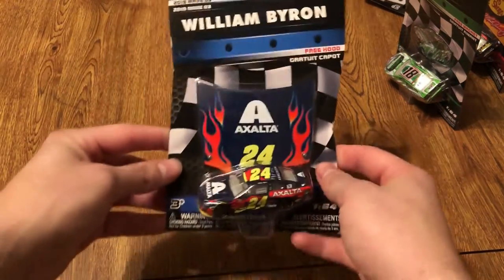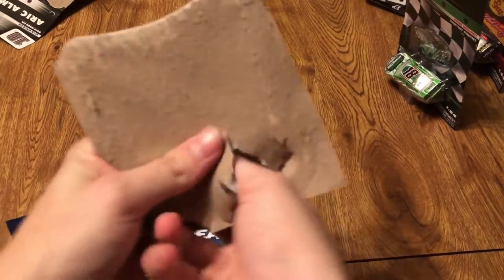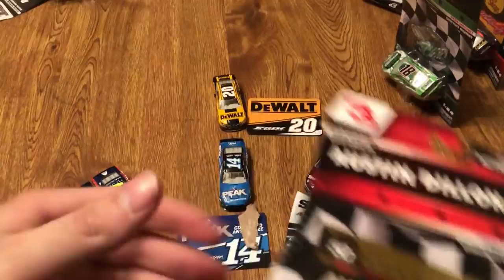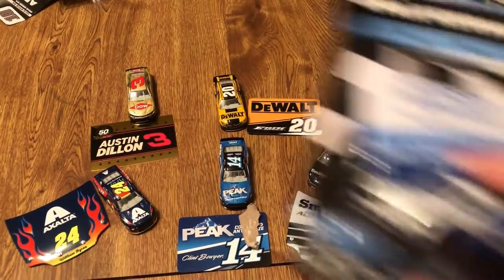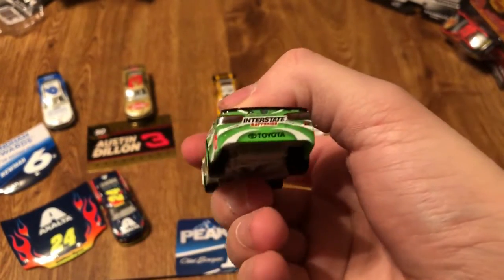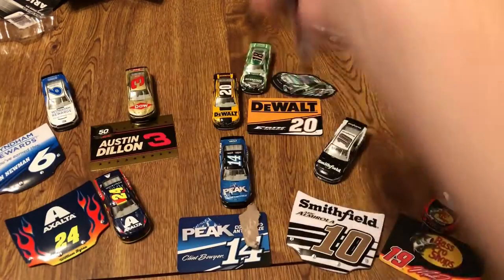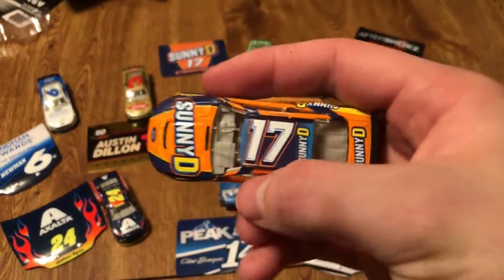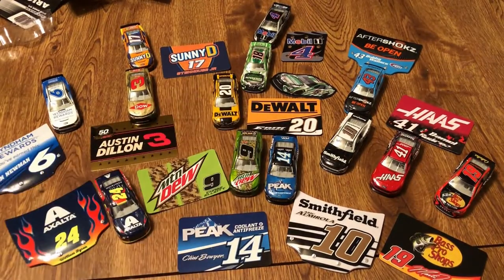First Unboxing 2019 NASCAR Authentics For Stop Motion Videos 1:64 Diecast Lionel Racing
First Unboxing 2019 NASCAR Authentic For Stop Motion Videos 1:64 Diecast Lionel Racing

Hey guys today I will be unboxing 13 NASCAR Authentic 1/64 diecast cars. We are going to try to make some stop motion NASCAR videos on this channel now.

Huge thanks for the 100+ Subs!